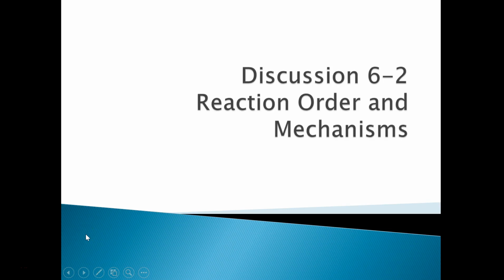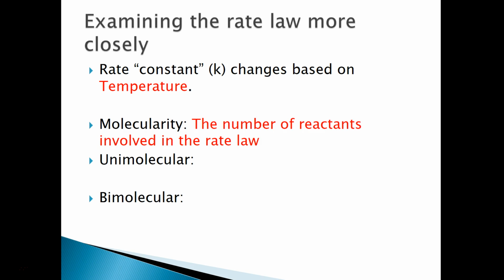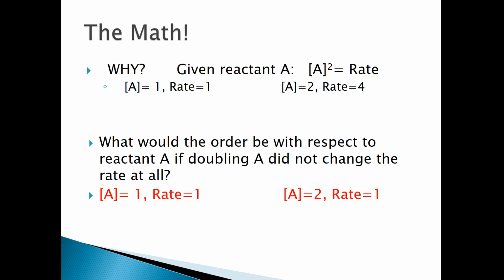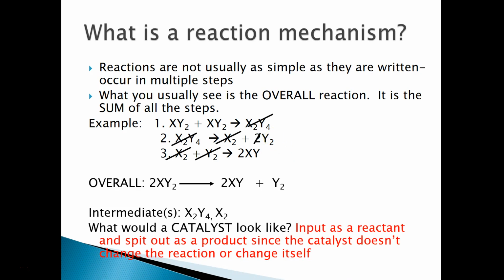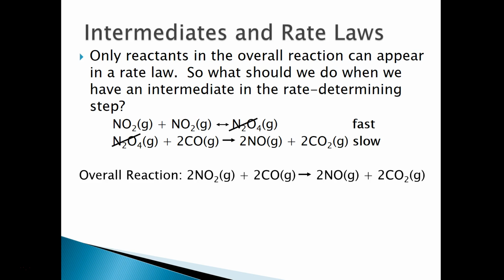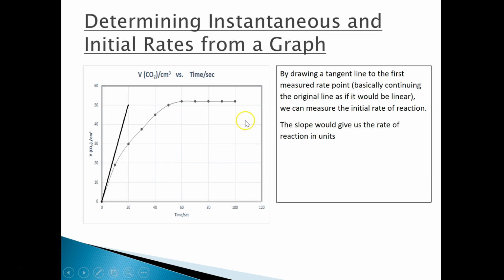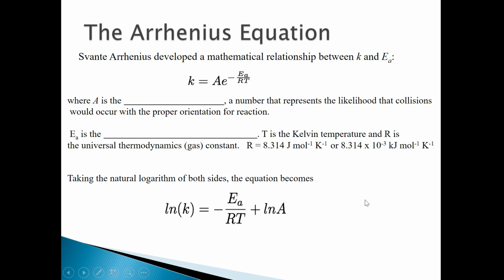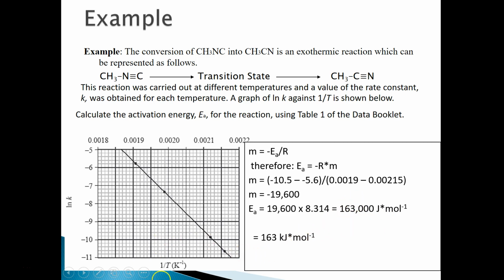Discussion 6-2: Mechanisms and Rate Laws